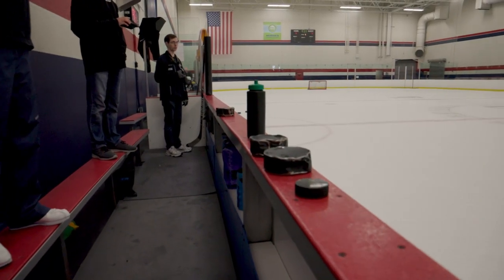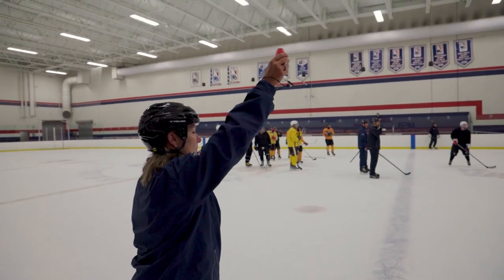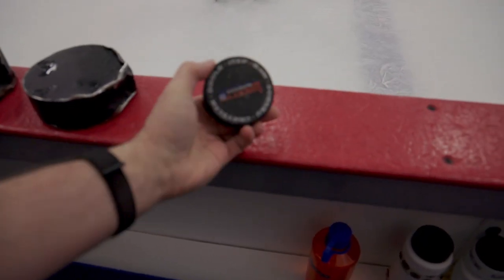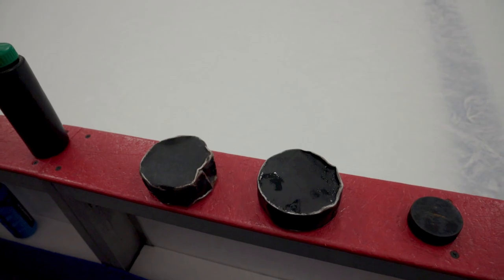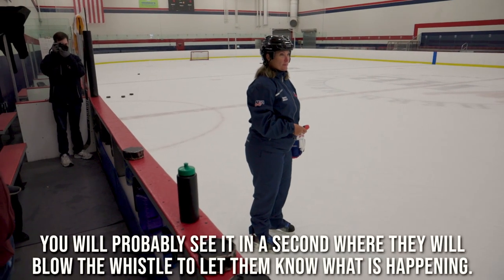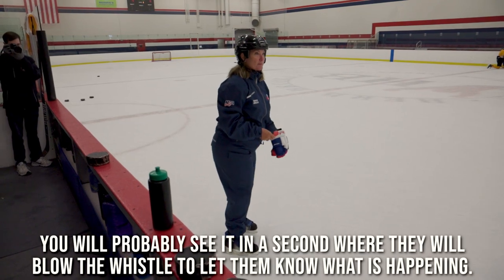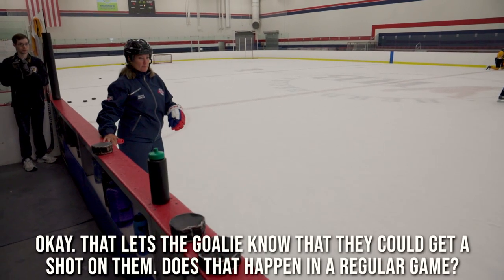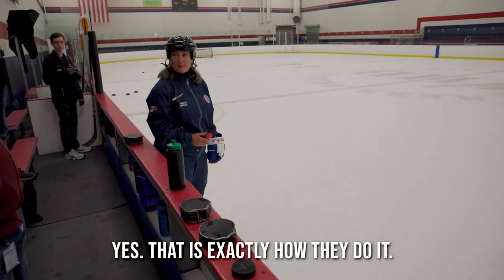Discovering Blind Hockey | Blaine, Minnesota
Erin and I travelled recently to Blaine, Minnesota in support of our local Warrior hockey team (disabled veterans). There we had an opportunity to look at some of the other type of hockey happening there during the 5th annual Hendrickson Foundation hockey tournament. In this video, I talk to the father of a blind goalie and take a closer look (listen) to the pucks and whistles used in the Blind Hockey community.

0:00 Video Start
0:47 Introducing the Puck
1:20 Close look at the pucks
1:43 Bob describes the electric whistle
2:59 Listen to the puck rattle
3:07 Listen to the electric whistle

"Blind Hockey is the same exhilarating, fast-paced sport as Ice Hockey with only one main difference – all of the players are legally blind. Players must be classified as eligible in one of the three International Blind Sports Federation (IBSA) classifications.

"Blind Hockey has been played in Canada since the early 1970’s. The sport was first played in the U.S. on October 18, 2014 with the first ever Blind Hockey Summit in Newburgh, NY. At the 2015 USA Hockey Disabled Hockey Festival, in Buffalo, NY, blind Hockey was introduced to the rest of the Disabled Hockey Community. "